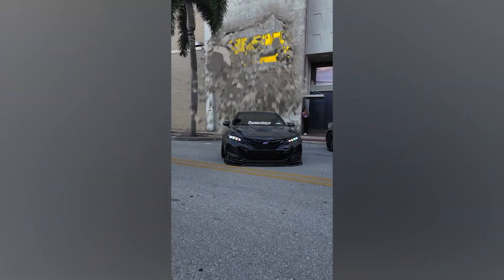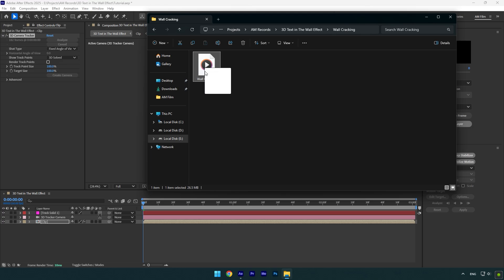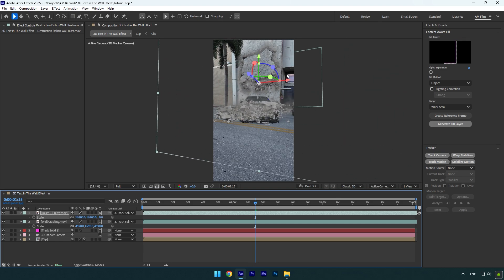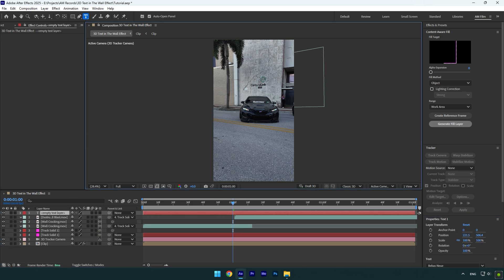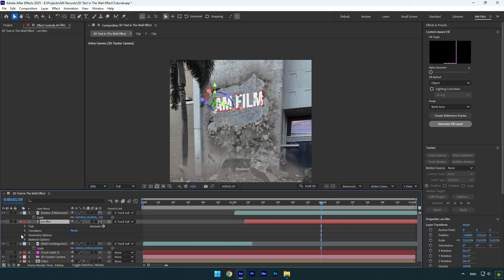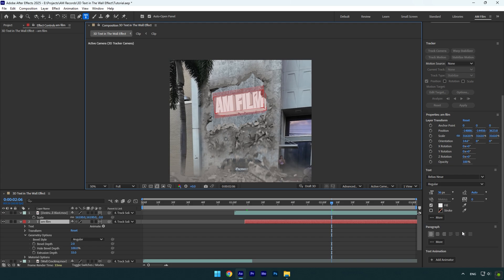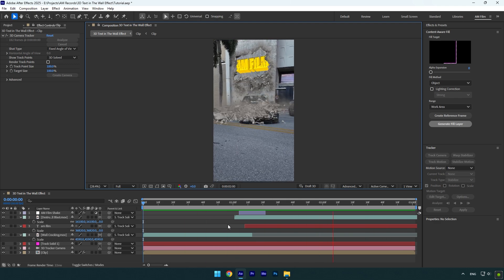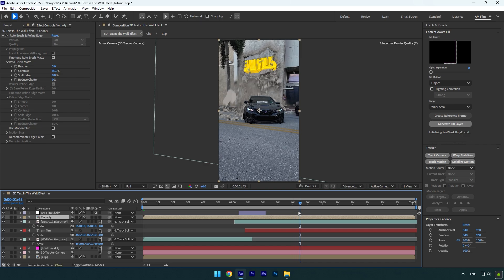Wall Impact and 3D Text inside The Wall Effect in After Effects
In this tutorial I will show you how to make a wall impact and 3D text inside the wall effect in Adobe After Effects

CPU: i5-12400F
GPU: GeForce RTX3050 VENTUS 8GB
RAM: Kingston FURY Beast 32GB